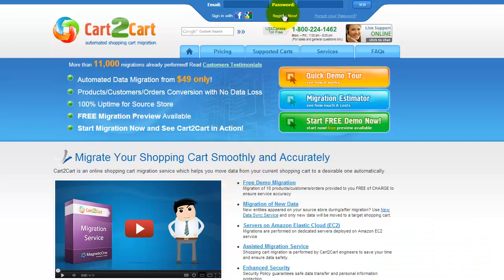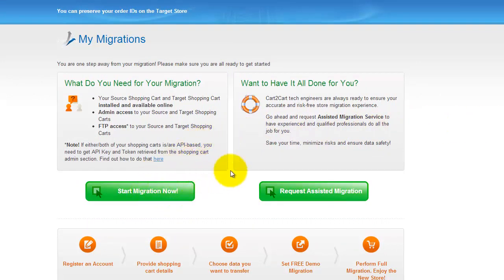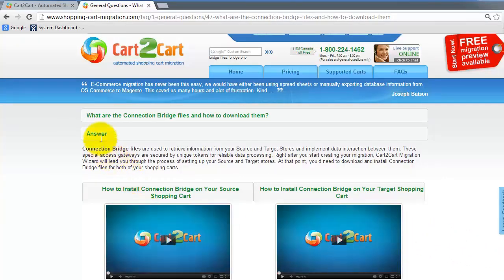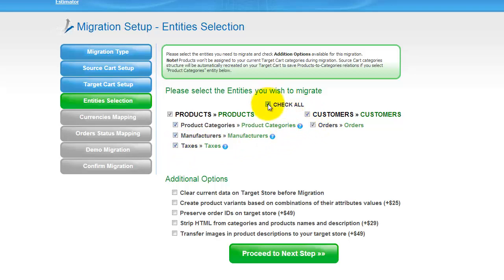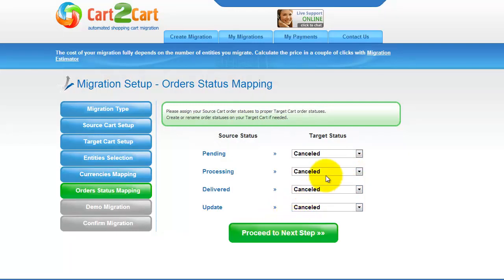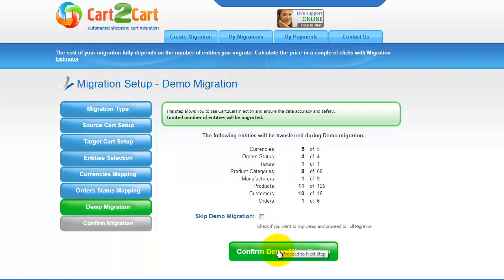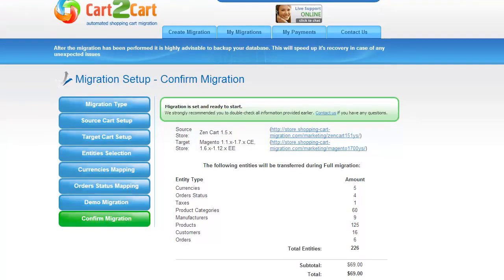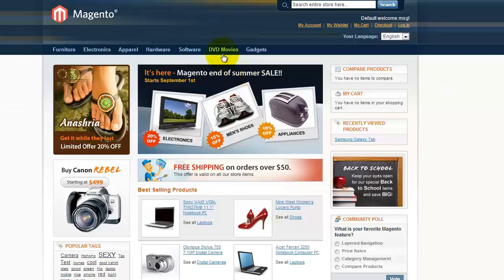How to Migrate from Zen Cart to Magento with Cart2Cart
Migrate from Zen Cart to Magento in no time! Find out how easy and quickly you can migrate your products, customers, orders and all the corresponding data from Zen Cart to Magento with Cart2Cart! You don't need to be a programmer or hire one to conduct the migration procedure. It's completely web-based, so there's no software to install and you can get started right away.
Start your FREE Demo Migration from Zen Cart to Magento